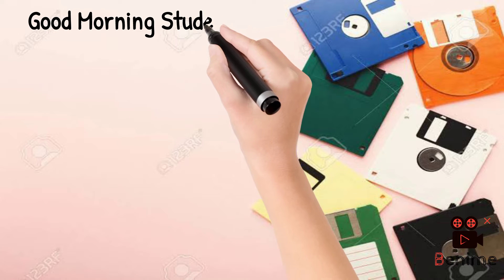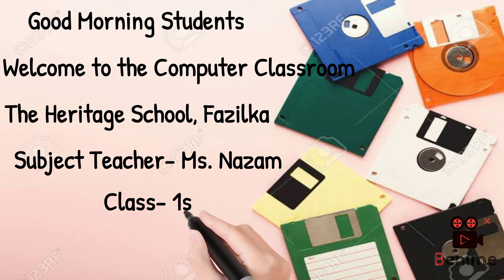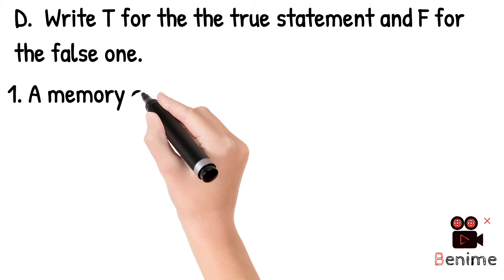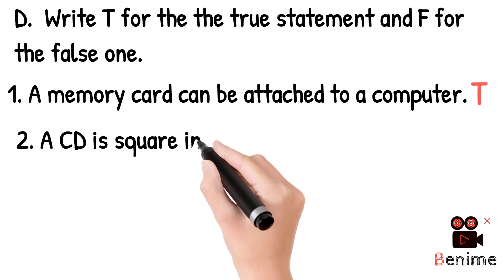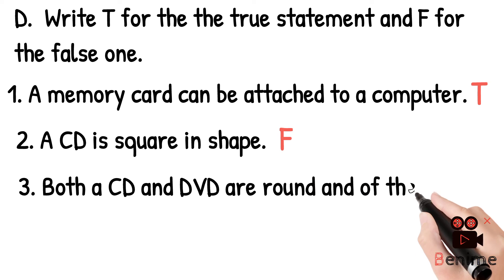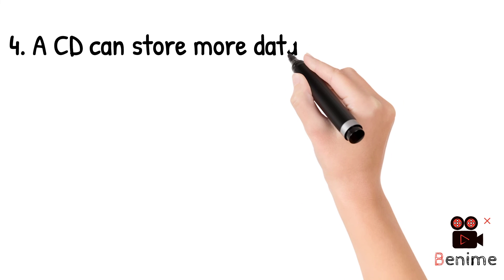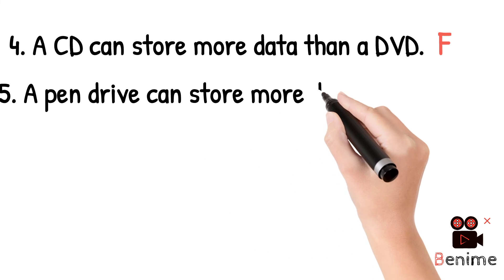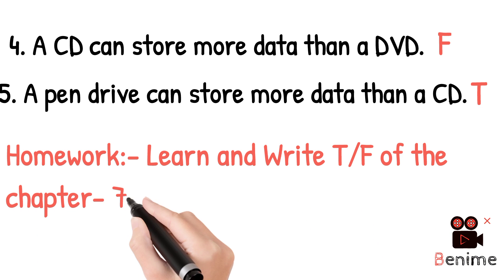Class- 1st, Chapter- Where does a computer stores data, T/F